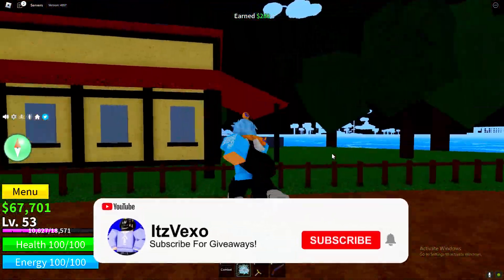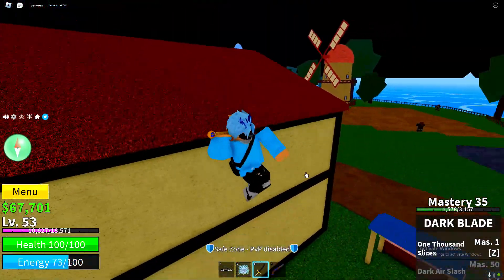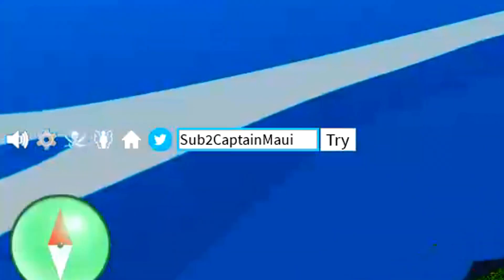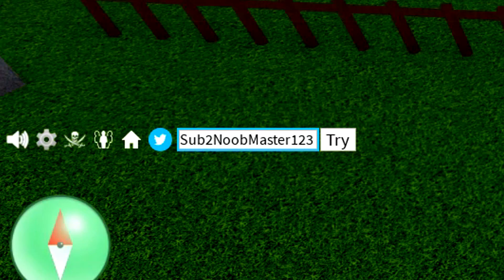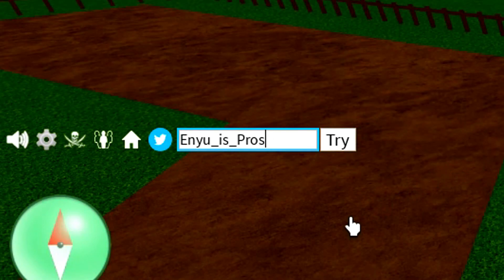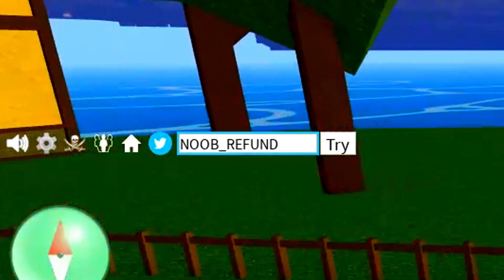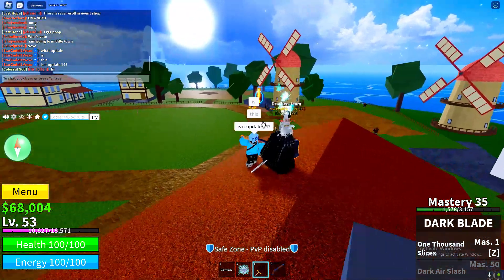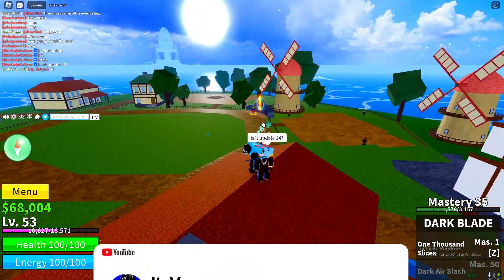ALL NEW *FREE FRUITS* CODES in BLOX FRUITS CODES (Blox Fruits Codes) ROBLOX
ALL NEW *FREE FRUITS* CODES in BLOX FRUITS CODES (Blox Fruits Codes) ROBLOX In this blox fruits codes video I covered all of the new blox fruits codes!